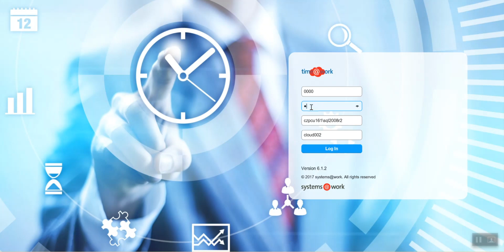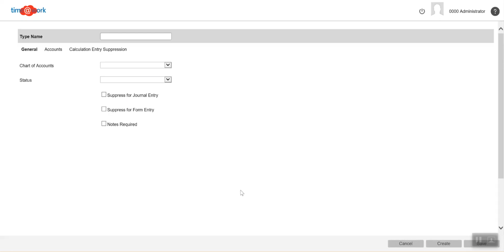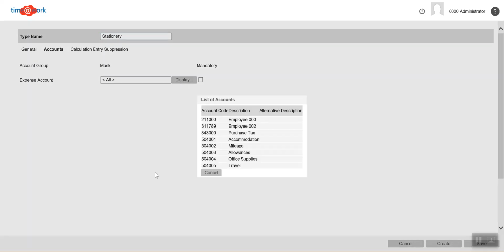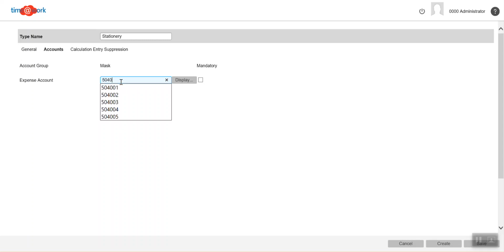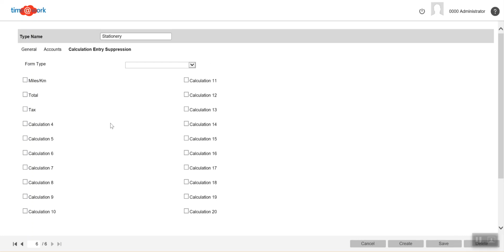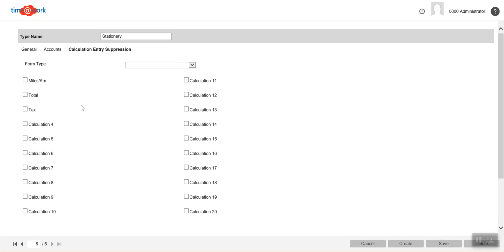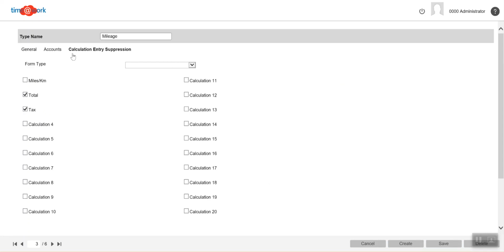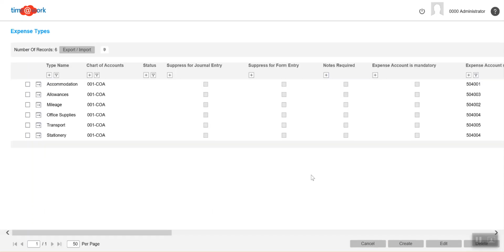002 Timesheets & Expenses Configuring Expense Types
Explains how to set up Expense Types